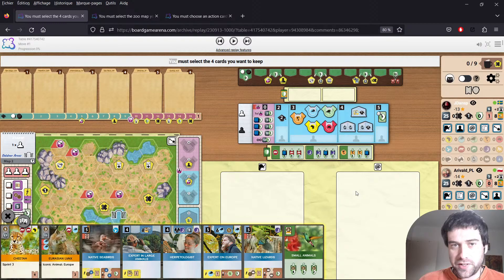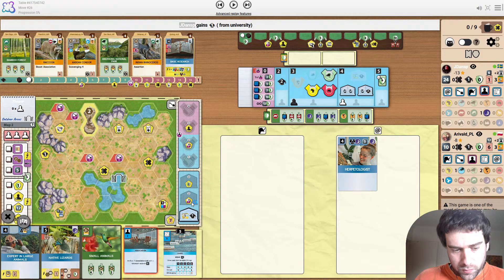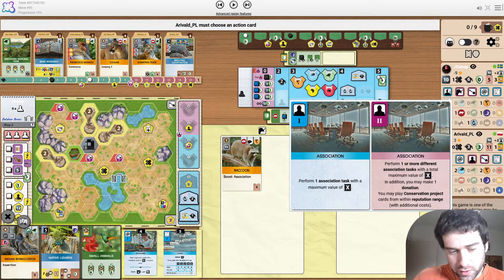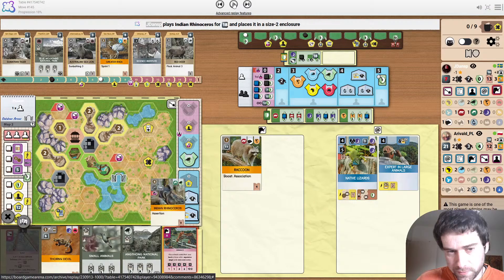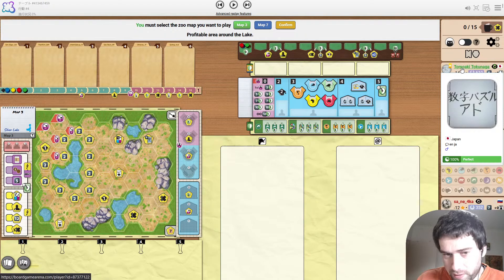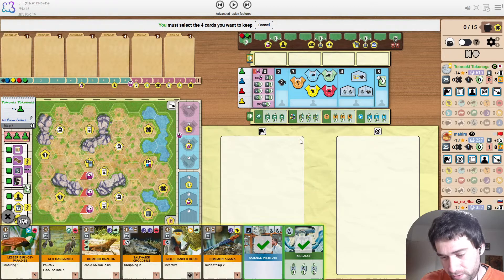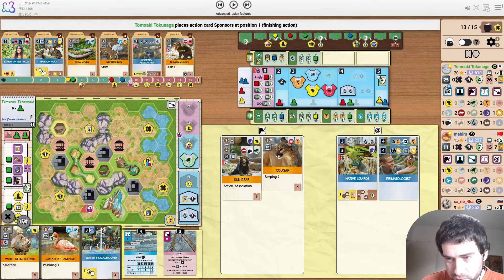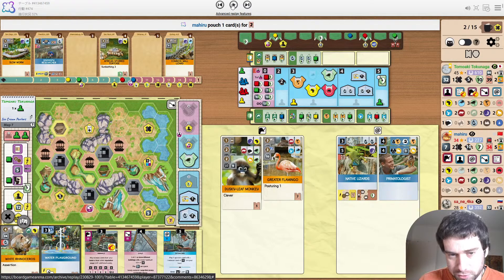Ark Nova Replay Analysis #11 (JDansp and Tomoaki)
Two more interesting Ark Nova games tonight! A close 2 player game from JDansp and another 4 player game from Tomoaki.

0:00 - hi
1:08 - Game 1
46:20 - Game 2
1:52:05 - Bonus cool end game

JDansp (680) vs Arivald_PL (457)

Tomoaki Tokunaga (610) vs 3 opponents (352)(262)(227)